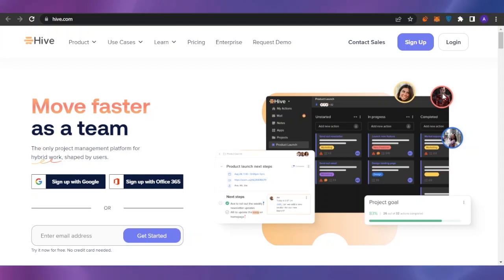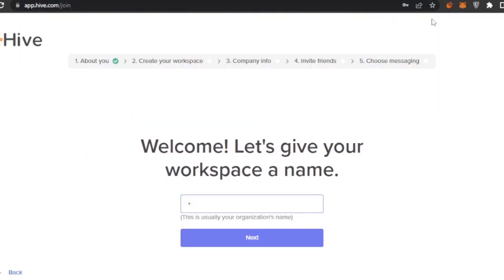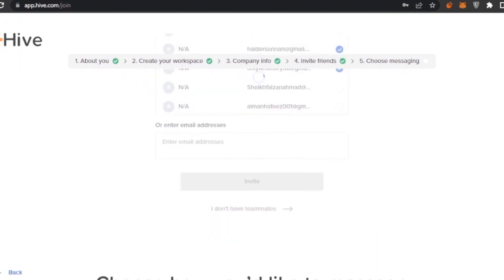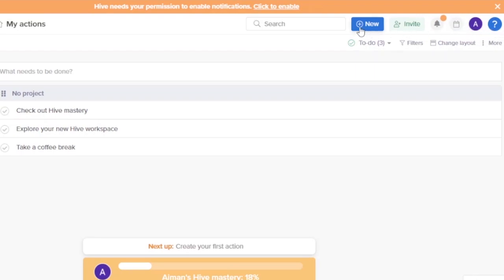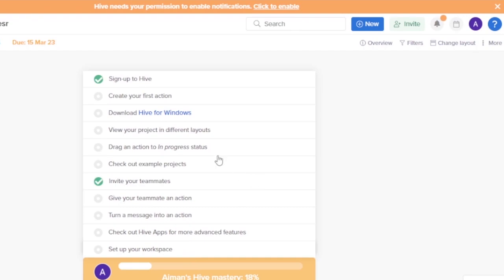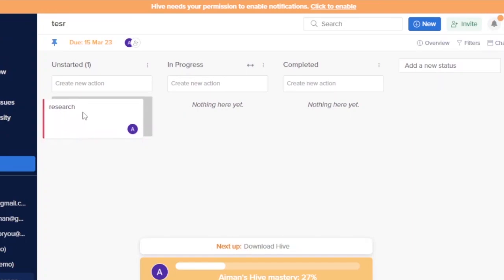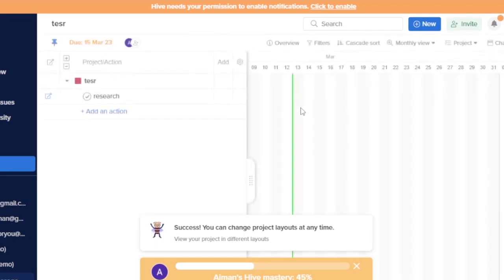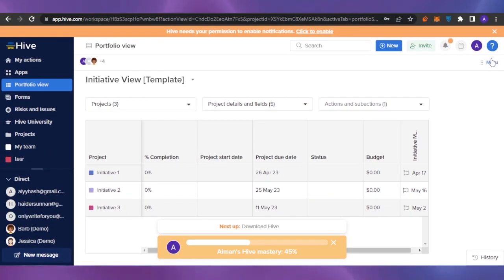Hive Project Management Software | Tutorial For Beginners (2023)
In this video I will show You How To Use Hive CRM And Project Management. Hive is a project management platform that can build Gantt charts, calendars, task lists, and other project planning graphs.